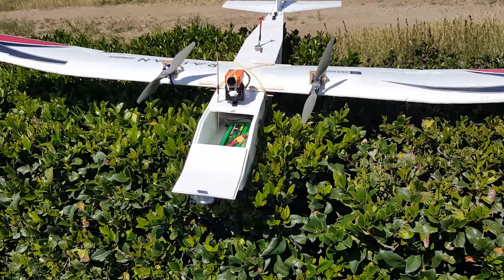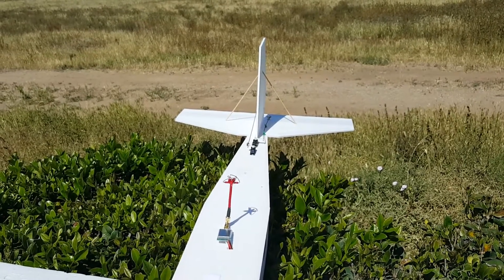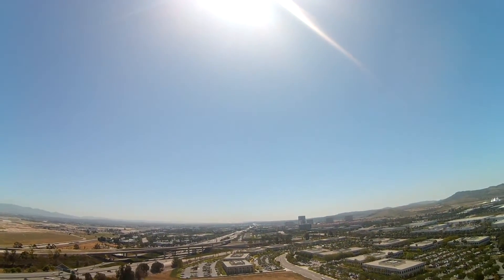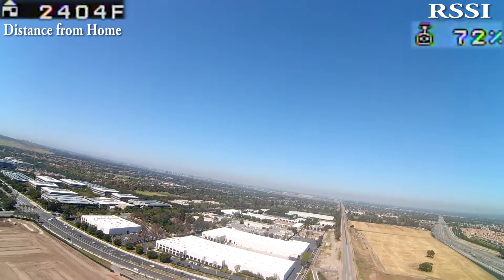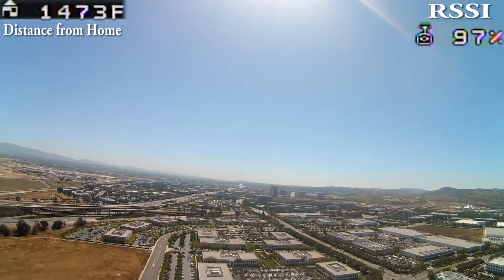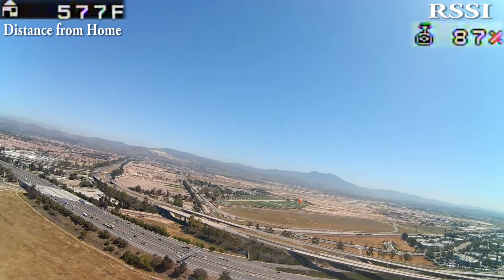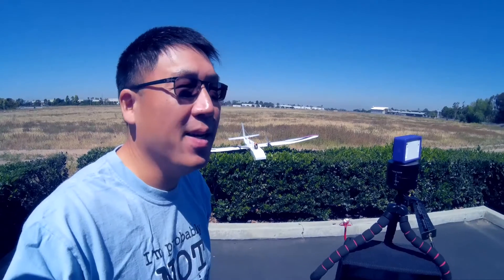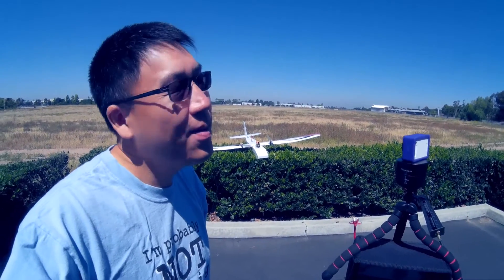DALRC QUHF 1st Test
First flight test of the DALRC QUHF system.  I swapped in the DALRC receiver for my DragonLink RX in the Radian Bus.  The receiver outputs the same 3.3v analog RSSI signal that the DragonLink does.

My flight had no issues but the RSSI values were fluctuating quite a lot.  Not sure if it's a configuration issue or not.  I may need to do a longer range flight to determine if this is a problem or just the receiver updating the signal at a much higher rate than the DragonLink.